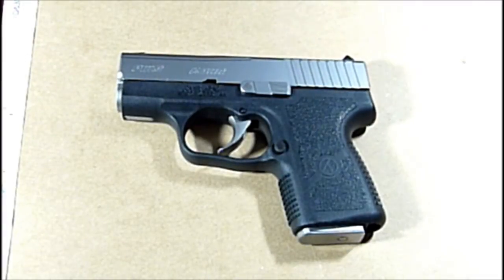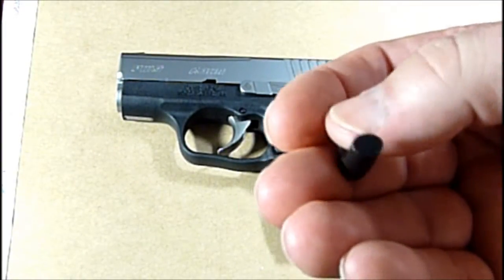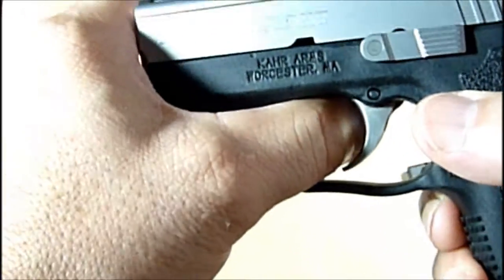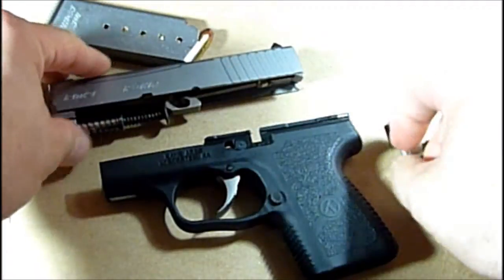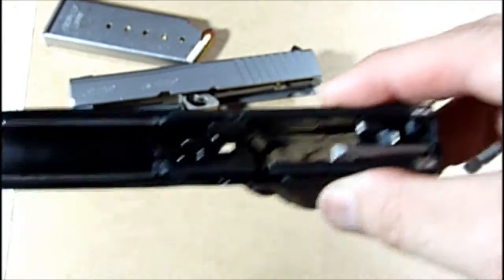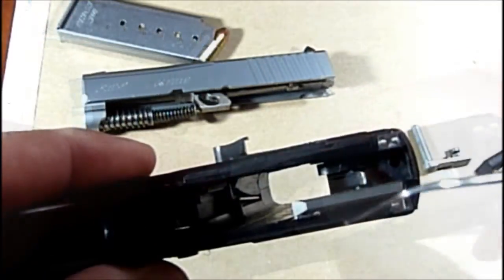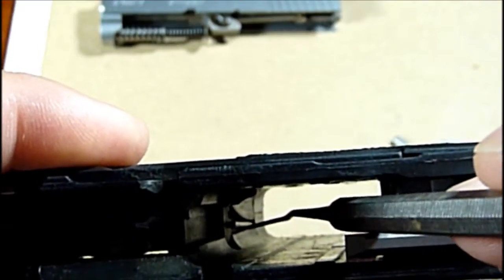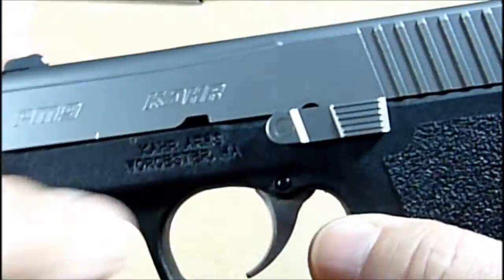Replacing The Magazine Release Button On A Kahr Pistol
Fixing The Magazine Catch On A Kahr Pistol